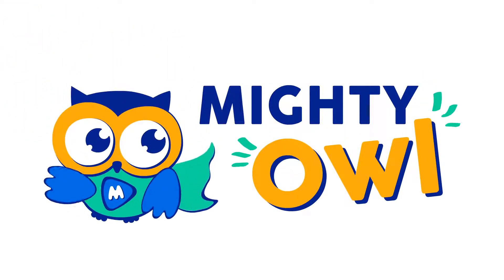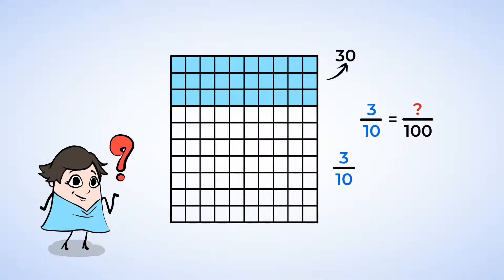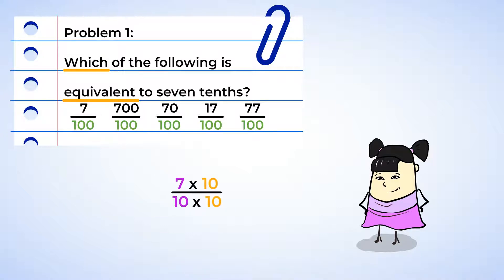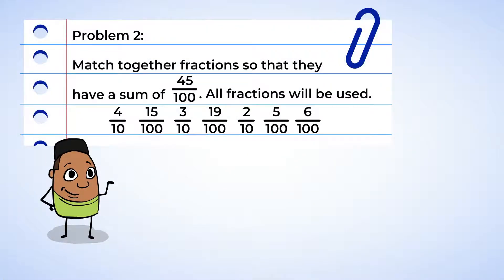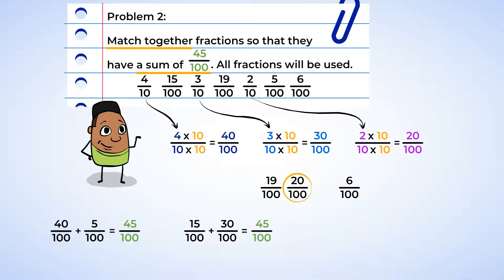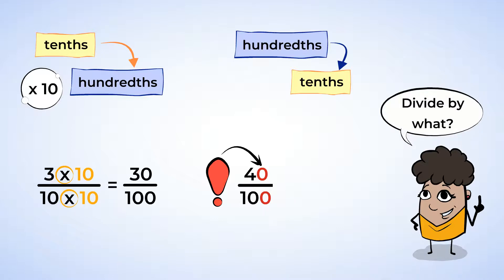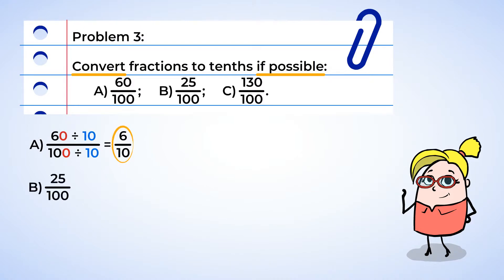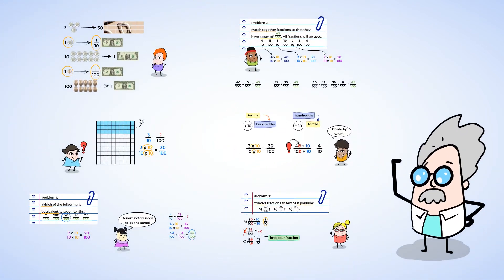Converting tenths to hundredths | MightyOwl Math | 4th Grade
In this MightyOwl video we will show you how to convert fractions - from tenths to hundreds and work on some addition problems. We will show you a mighty short cut to change hundredths to tenths. Let's have some fun with fractions!

4.NF.C.5 - Number & Operations - Fractions
Understand decimal notation for fractions, and compare decimal fractions.
Express a fraction with denominator 10 as an equivalent fraction with denominator 100, and use this technique to add two fractions with respective denominators 10 and 100.2 For example, express 3/10 as 30/100, and add 3/10 + 4/100 = 34/100.